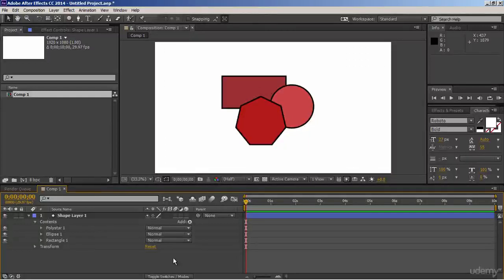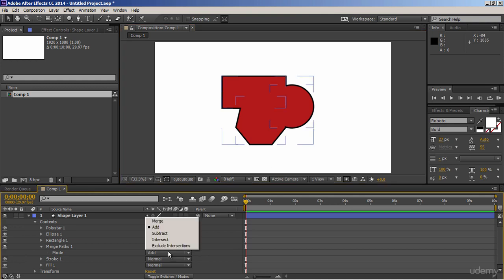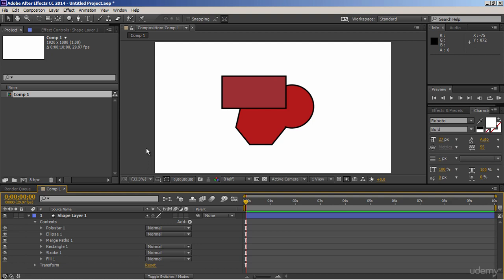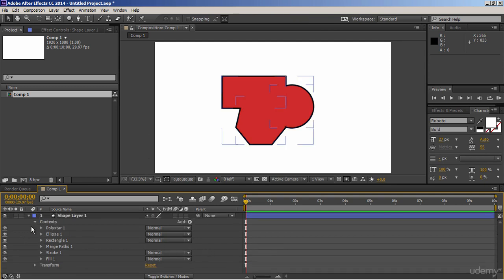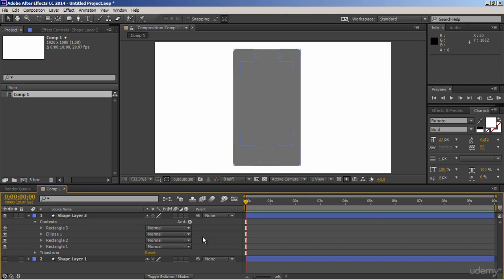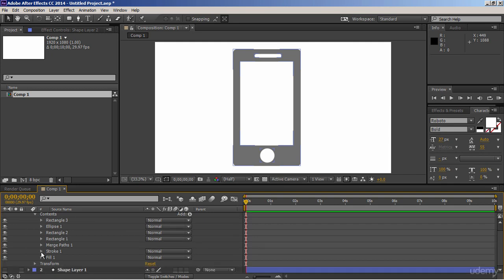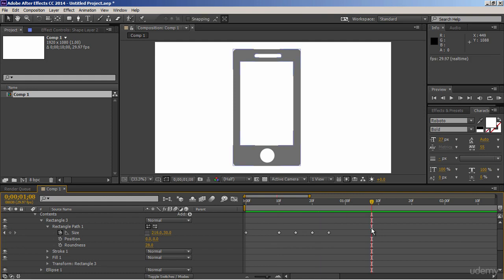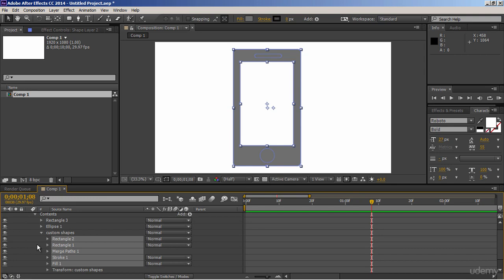After Effects Create Motion Graphics & Advertising Videos Udemy 24